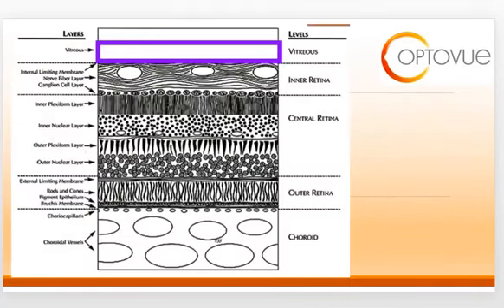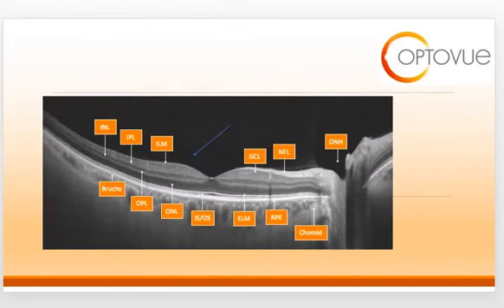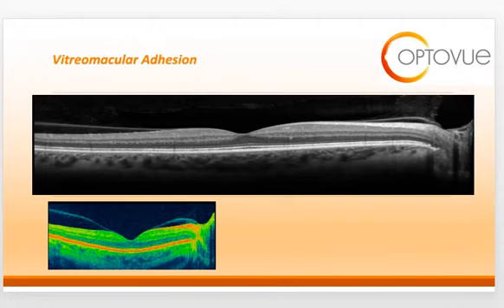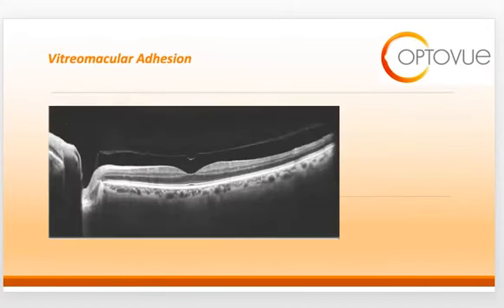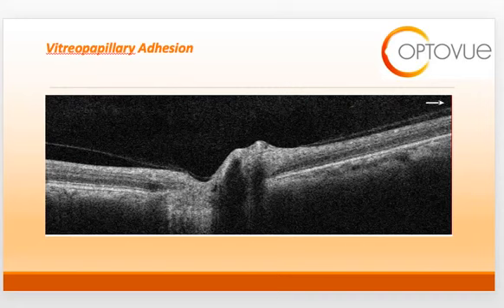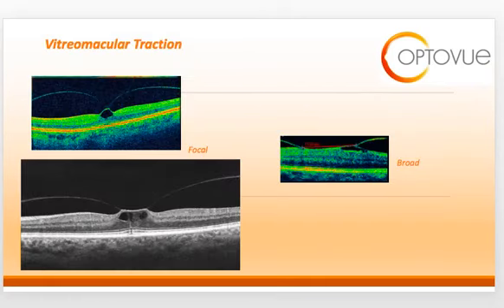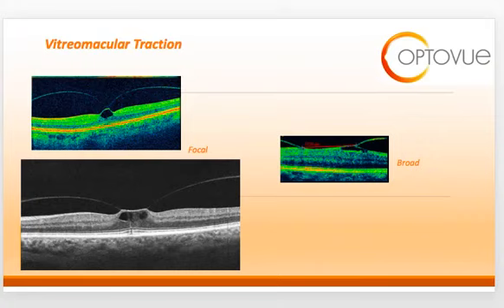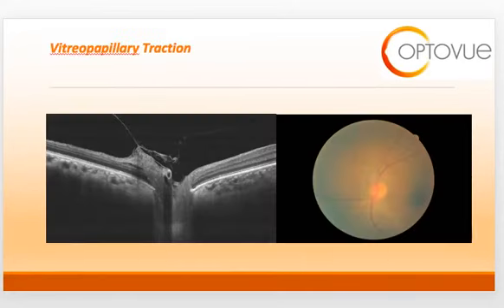OCT Interpretation Session 2: Retinal Vascular Disease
Optovue's OCT Sessions with Dr. Julia Rodman: 10-part video series on OCT interpretation. Watch this short video on OCT to evaluate Vitreo-Retinal Health.